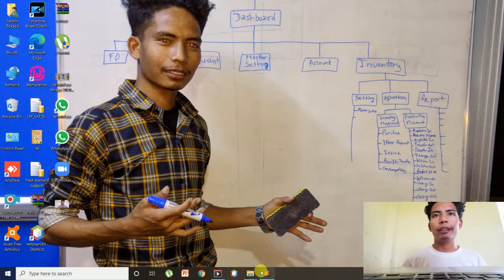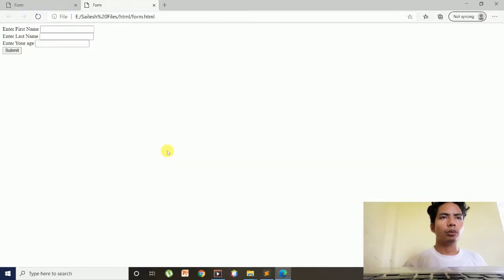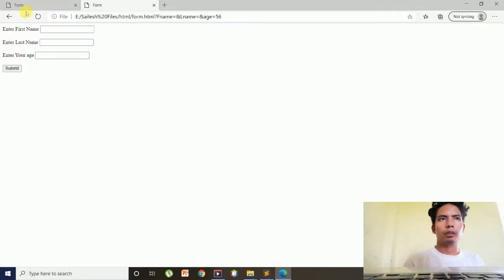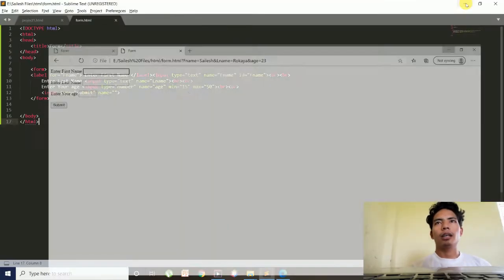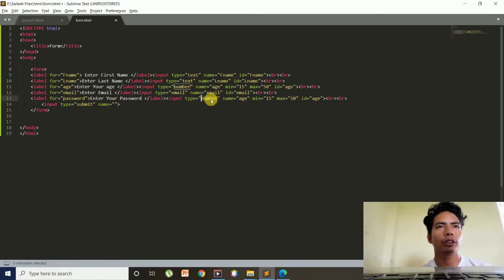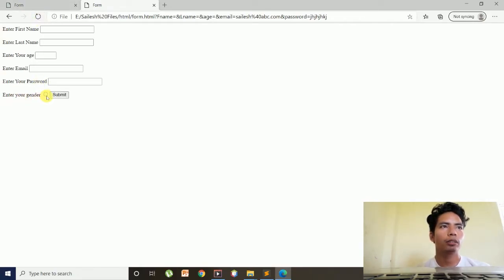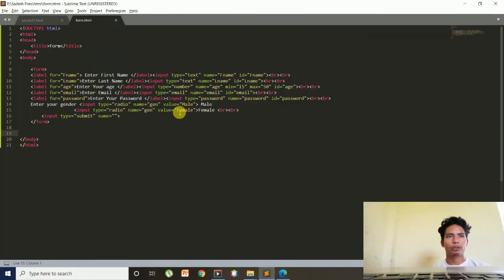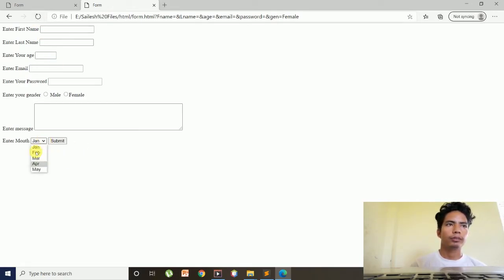09 Front End Development (How to Create Registration Form in HTML Easy Step 2020)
If you don't know, How To Create Form in HTML. Then I will explain to you, How to Make HTML Forms in very easy steps.